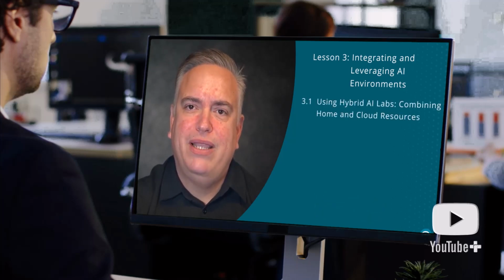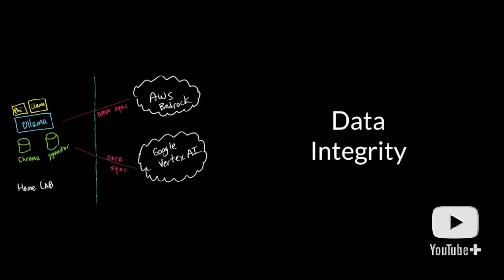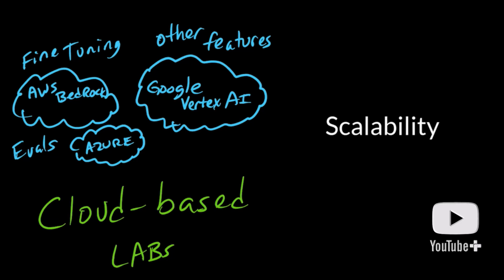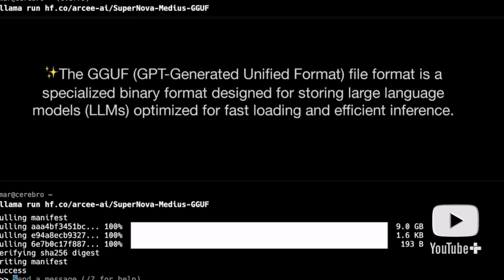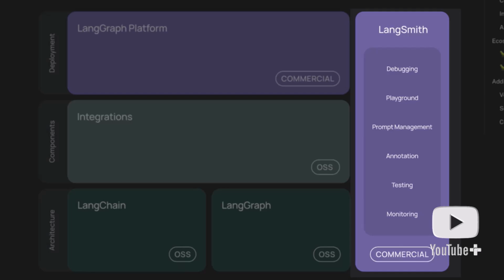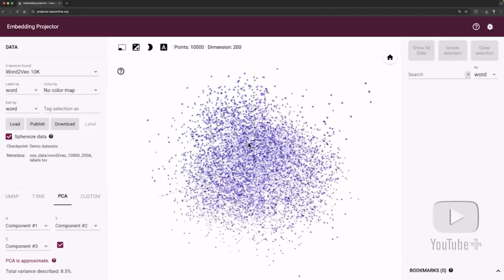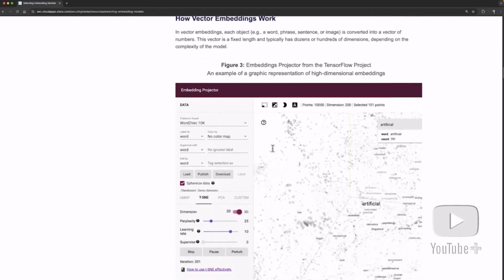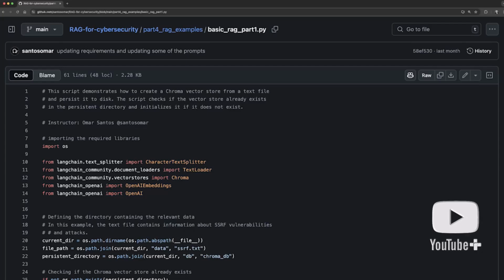Lesson 3 - Integrating and Leveraging AI Environments @YouTube @YTPlus01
Want to create your own AI lab at home or work? This video walks you through everything you need—hardware, software, datasets, and tools—to set up a powerful AI research and development environment. Whether you're an AI beginner or an advanced researcher, you'll learn how to optimize your setup for machine learning, deep learning, and AI experiments.